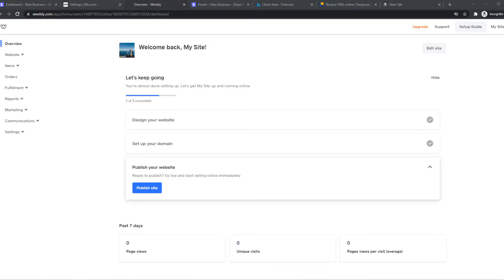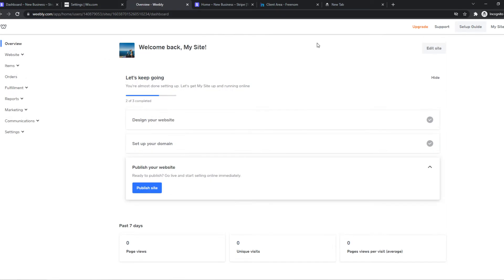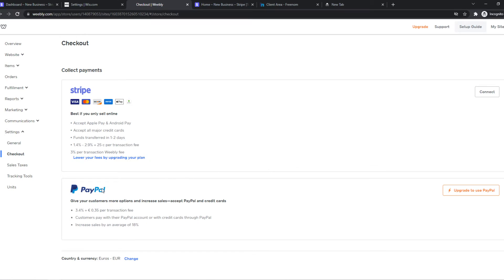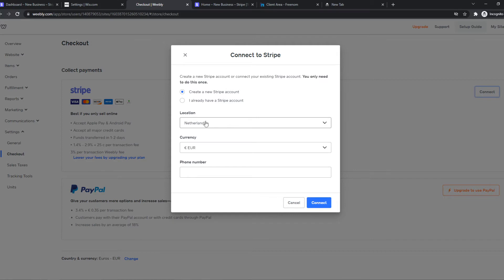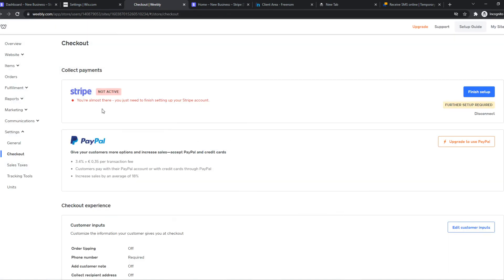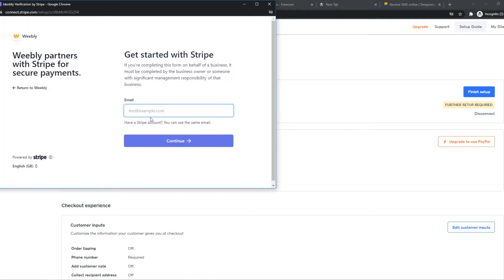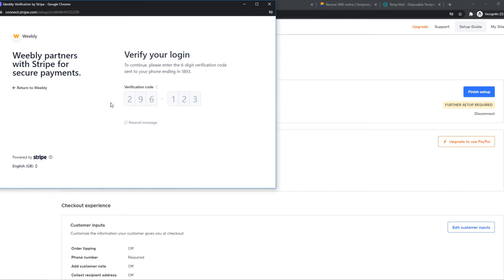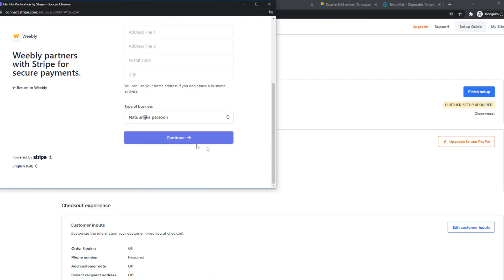How to Add Stripe to Weebly (Quick & Easy)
Learn How to Add Stripe to Weebly (Quick & Easy)